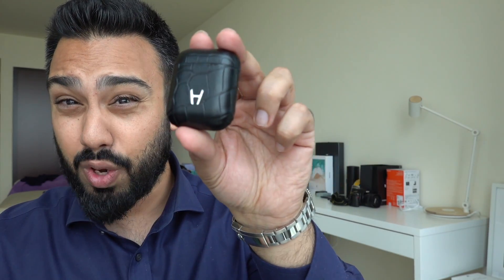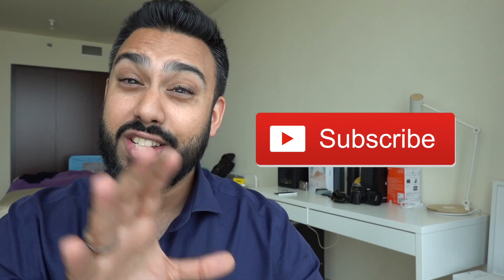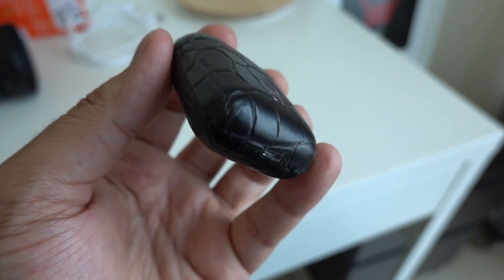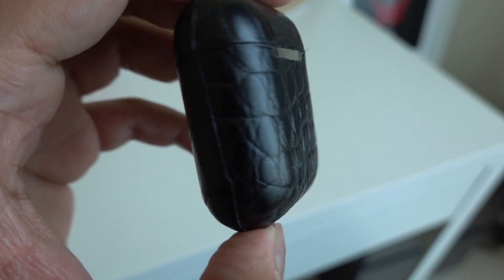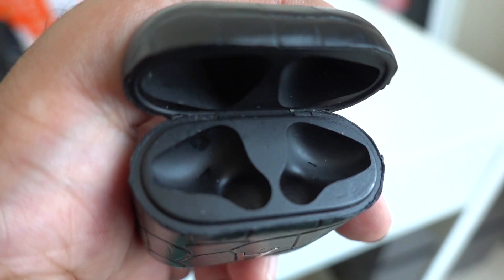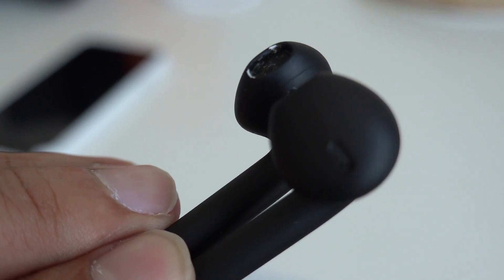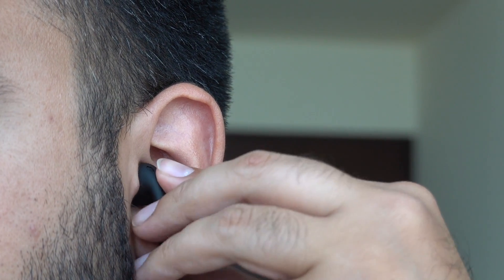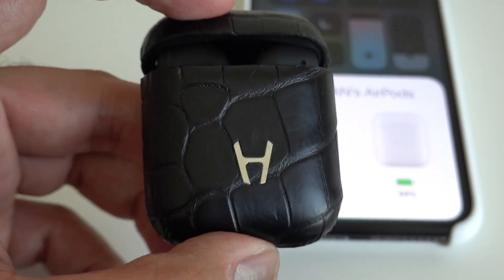The $700 Luxury AirPods ?!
Reviewing the premium LUXURY leather AirPods from Hadoro. Are these the most expensive AirPods?